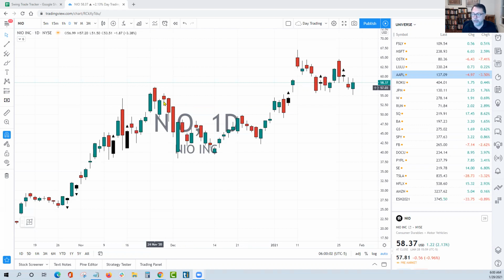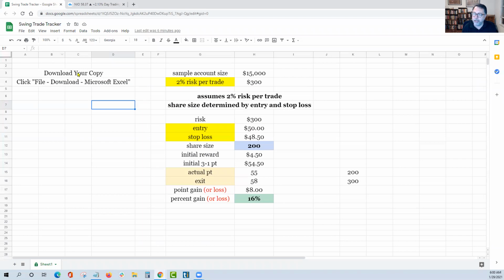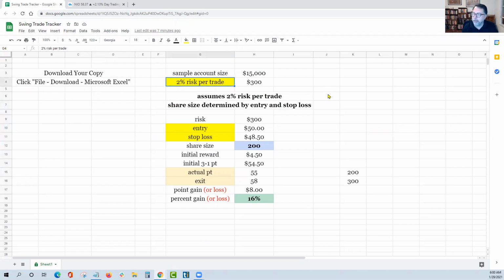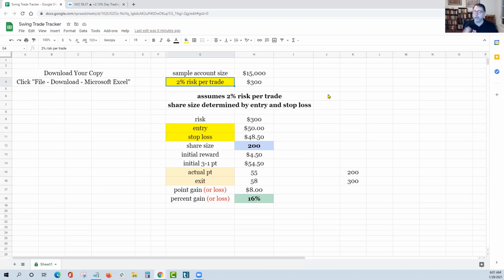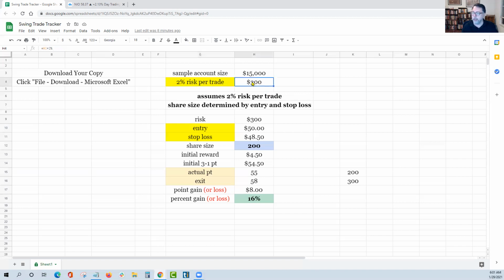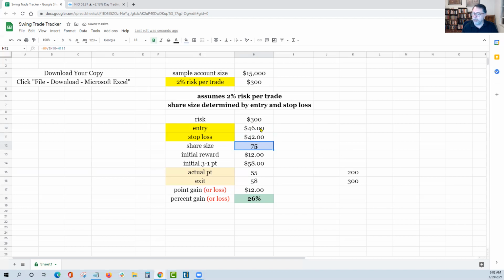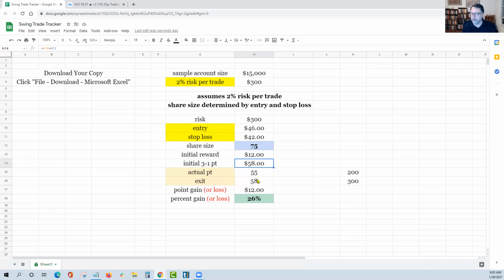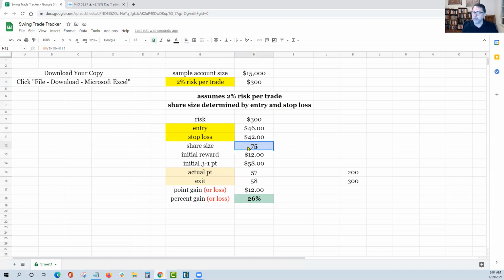Stock Trading 101: Calculate Share Size to Manage Risk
Stock Trading for Beginners: Key Topics: Stocks, risk, position size. One of the biggest stock market mistakes that we see is trading too big. Too big relative to your account size, experience, and risk tolerance.

Having the right initial share size gives your trades, and your edge a chance to be profitable over a large sample size. A key to this concept is accepting the dollar amount of risk prior to the trade.

If you accept the risk (dollar amount) as explained in today's video, the proper action is to simply exit the trade, keeping your losses manageable.

Stock Market for Beginners - Resources:
Tradingview Charting Platform:

These YouTube stock market live stream videos are for financial education purposes.

Stock Trading Pro mission: How to know what stocks to buy.